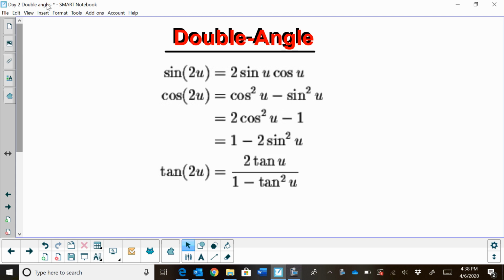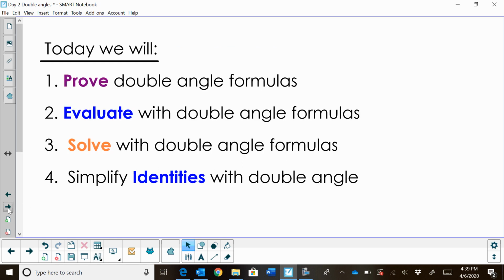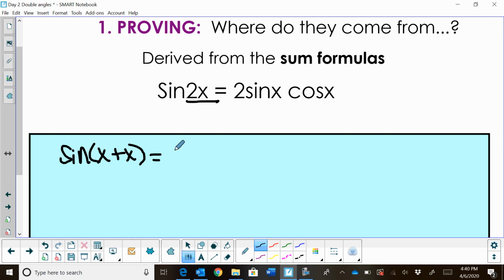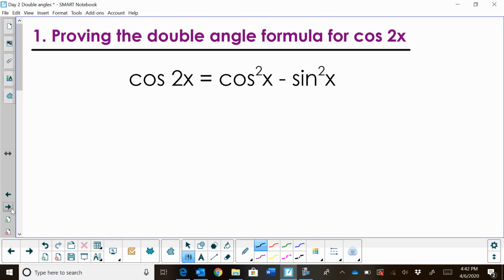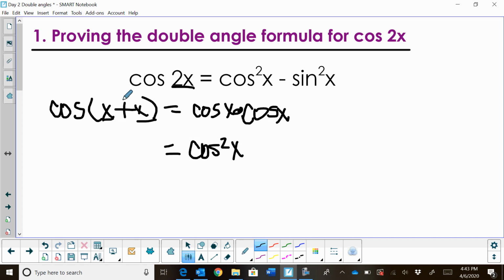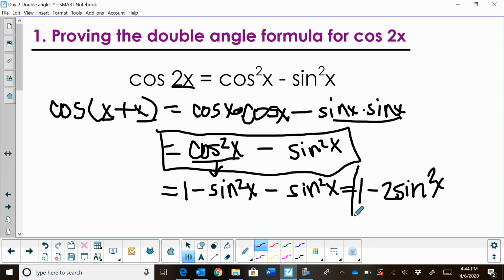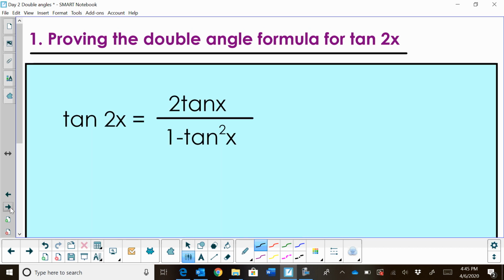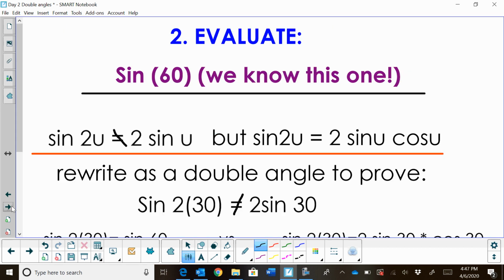Double Angle Proving Double angle formulas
Proving Double angle formulas from sum formulas